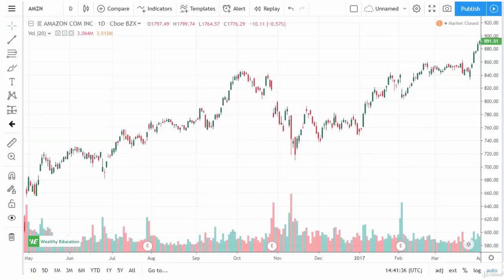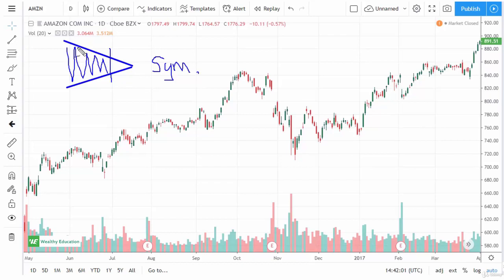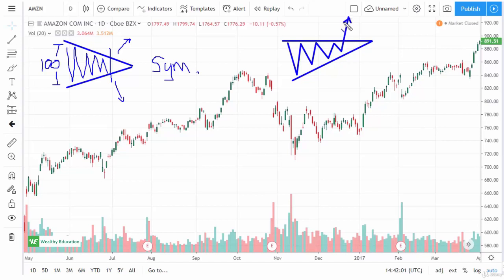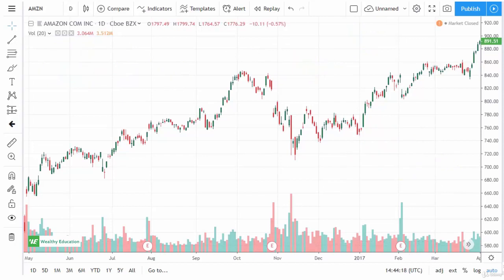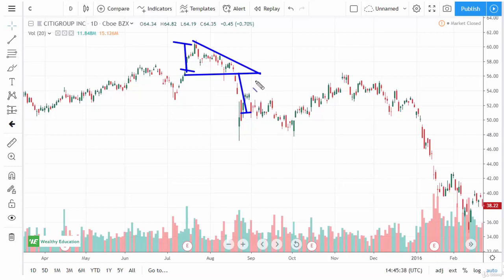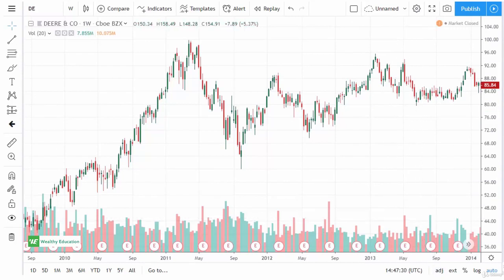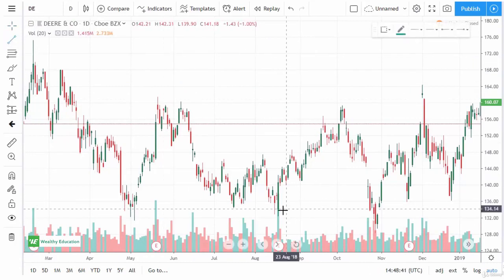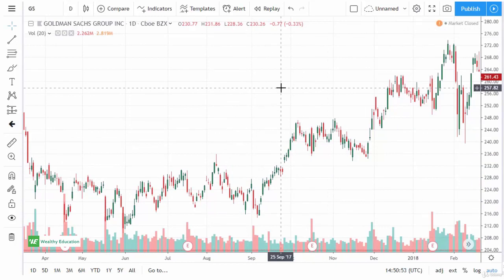53 Mastering Continuation Patterns: Trading Wedges and Triangles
Welcome to an enlightening exploration of trading Wedges and Triangles continuation patterns! In this video, we're diving into the art of recognizing and trading these powerful chart formations. Learn how to identify Wedges and Triangles, interpret their characteristics, and make informed trading decisions. Whether you're a trading enthusiast or an experienced trader, understanding Wedges and Triangles can provide you with valuable insights to spot potential trend continuations and enhance your trading accuracy and profitability.